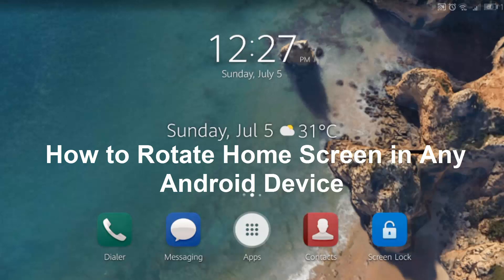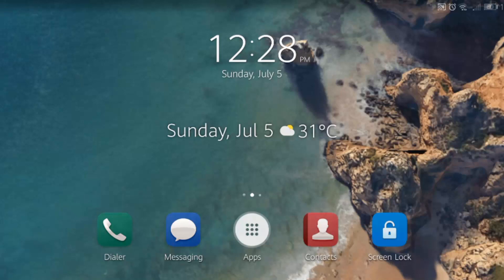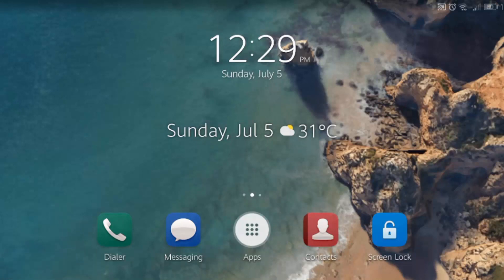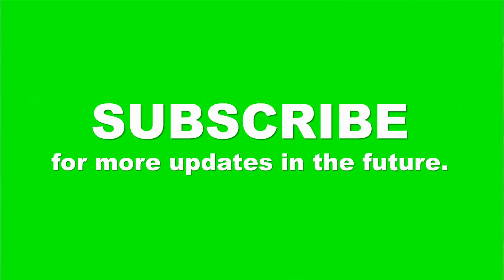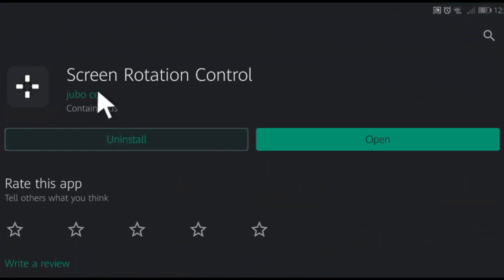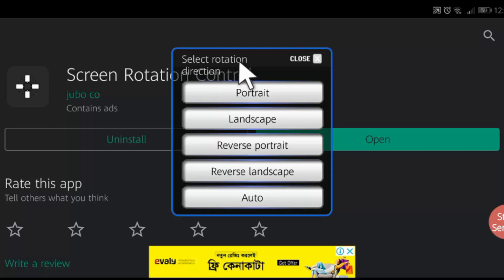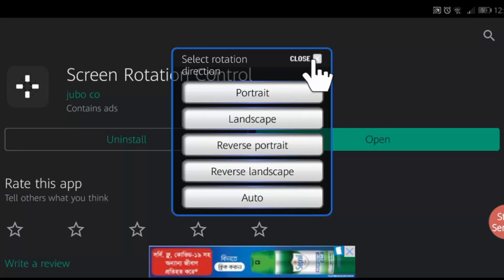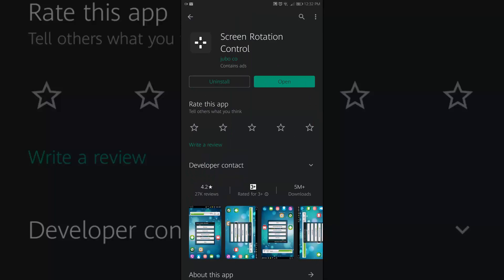Make Your Android Phone Cool & Rotate Home Screen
Rotate Home Screen Android | How to Rotate Any Android Phone Home Screen Easily

In this video, I'm going to show you how to rotate any android phone home screen easily. By watching this video you'll be able to rotate your phone's home screen very easily.

If you are using an android phone then this video is going to very helpful to you.